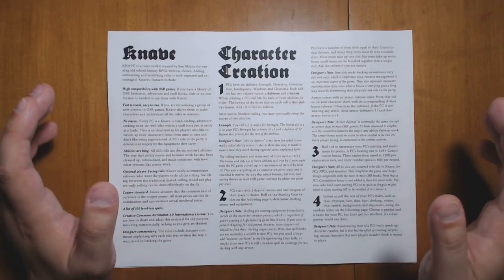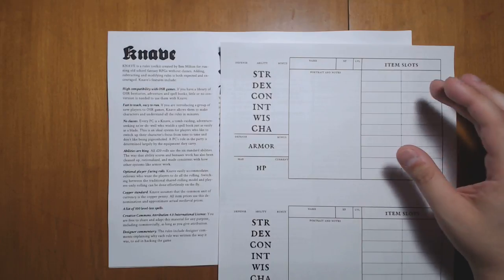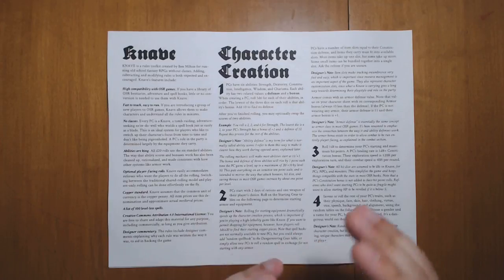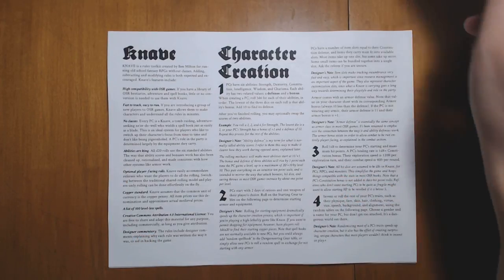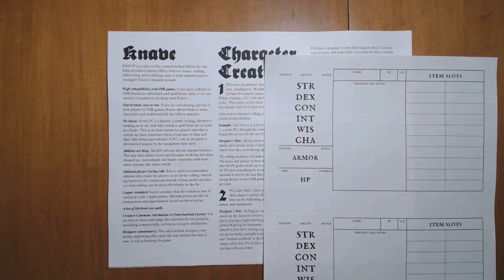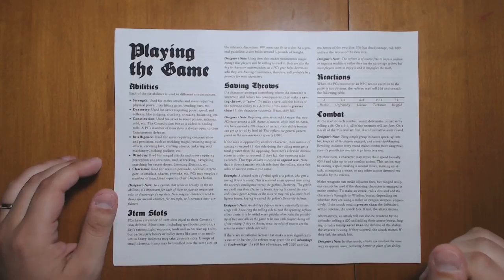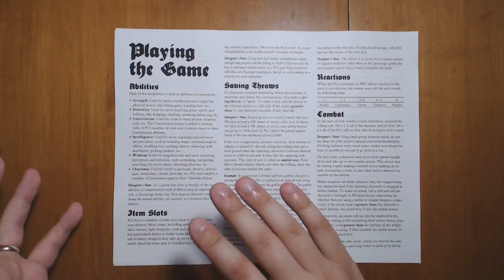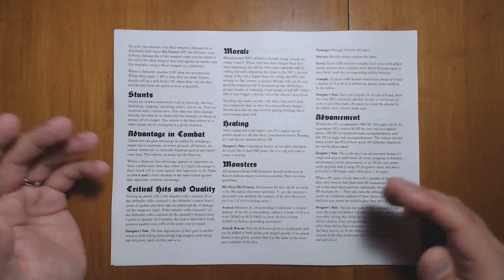Knave: OSR RPG Overview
Knave is a simple, streamlined ruleset for running classless OSR DnD games.